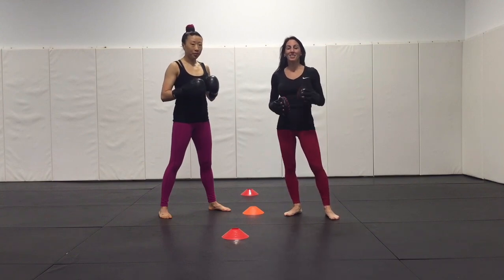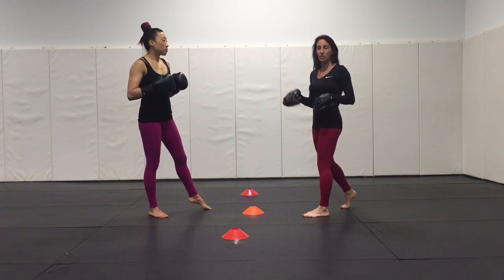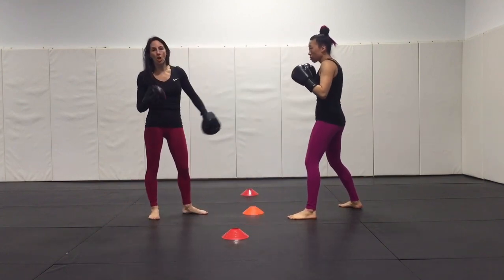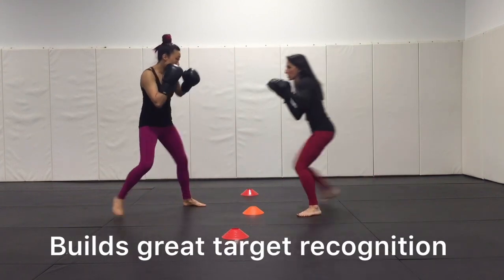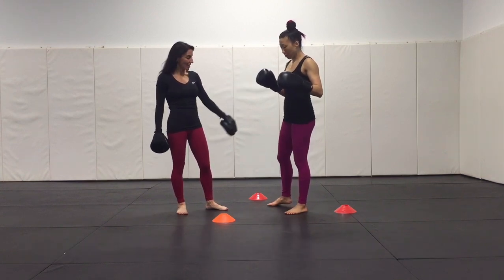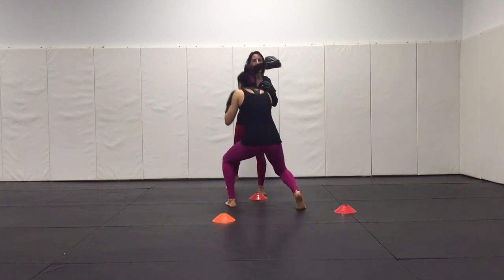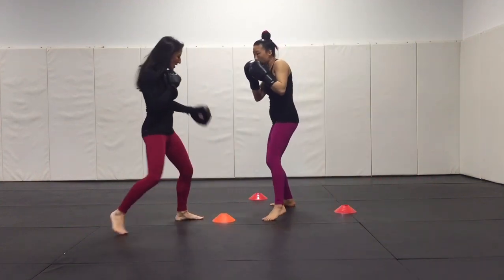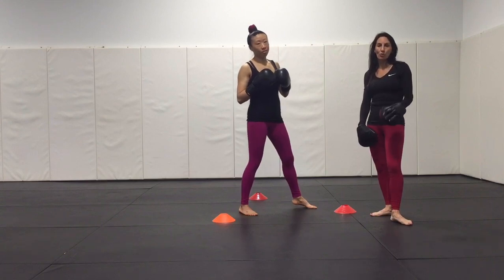How to Properly Hold Boxing Mitts Lesson 9 & 10 with Katalin Ogren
Katalin Ogren opened POW! MMA and Fitness in 2001 in Chicago's West Loop.  It has offered classes in boxing, kickboxing, muay thai, krav maga, self-defense, MMA drills, high intensity interval training.

She features many videos on exercises, workout tips and How To's. -